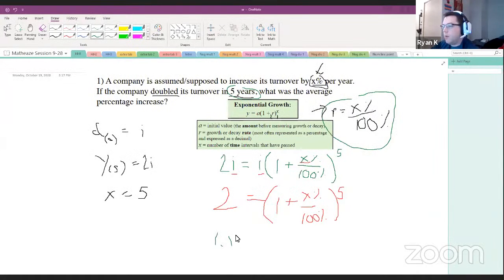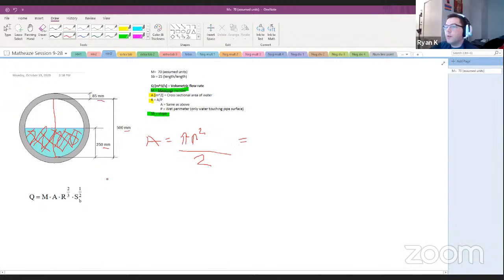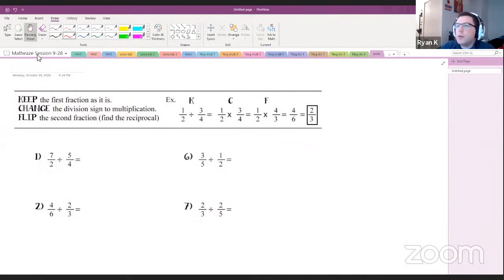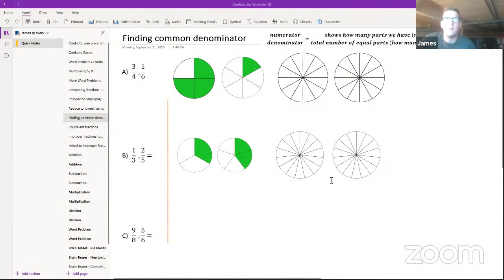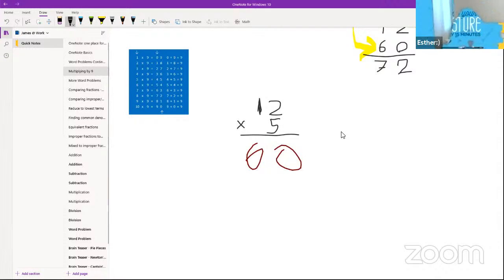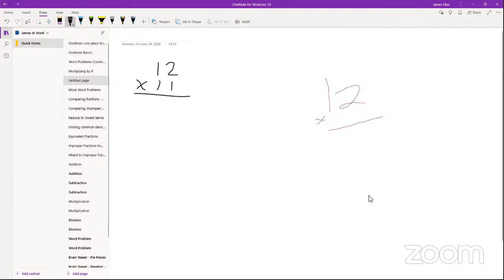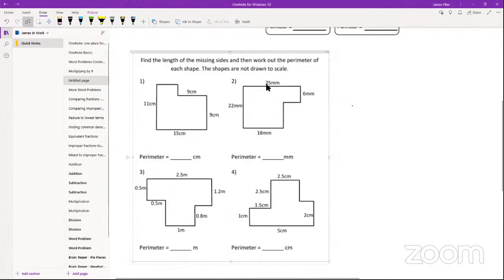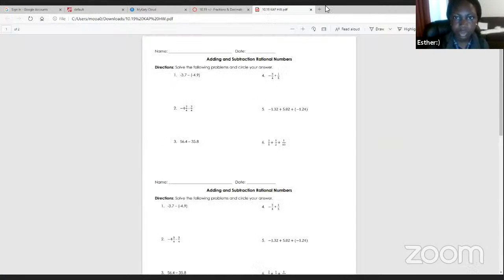FREE Math Lessons & Homework Assistance